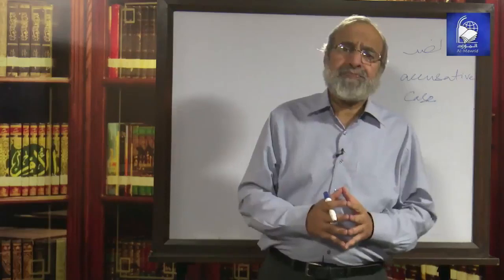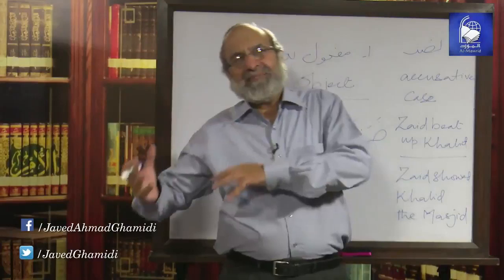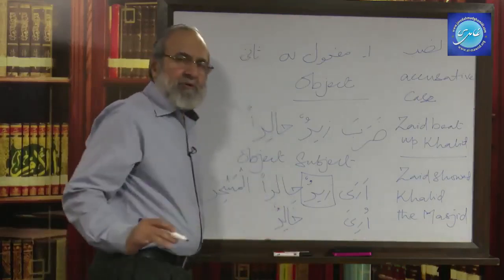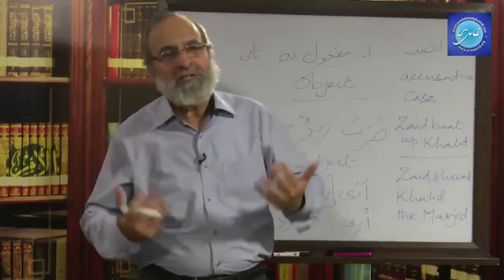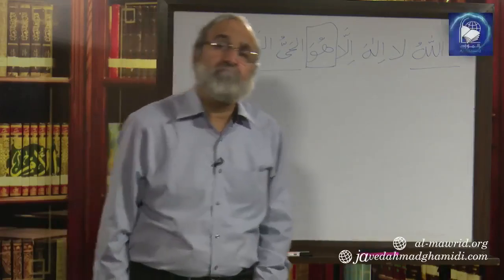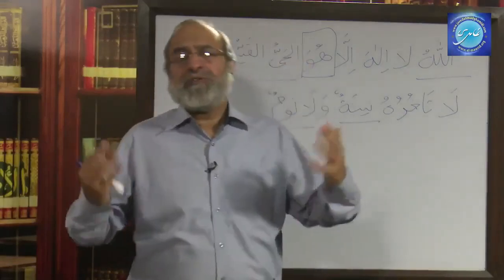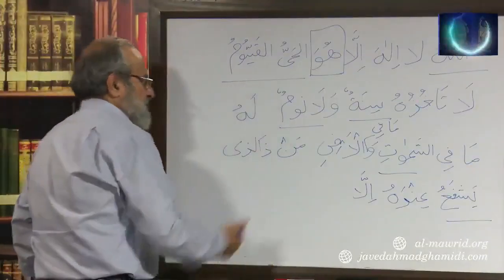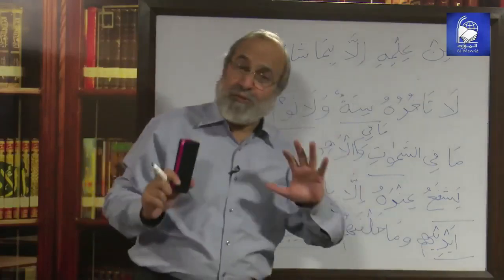QURANIC ARABIC for Beginners | Lecture 8 | Dr Khalid Zaheer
▶ About Dr Khalid Zaheer:
Dr Khalid Zaheer did his PhD from University of Wales in Business and Religious Studies. He studied religion and Quran from Dr. Israr Ahmed, Mawlana Amin Ahsan Islahi, and Javed Ahmed Ghamdi. He has taught courses on Business Administration in the University of Punjab and Islamic Studies and Islamic Ethics in Business at LUMS and University of Central Punjab.